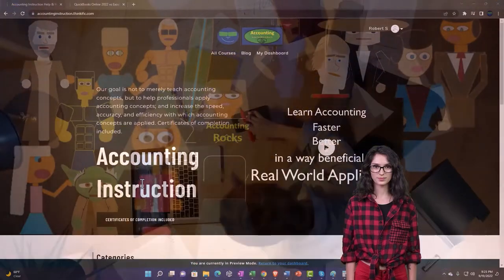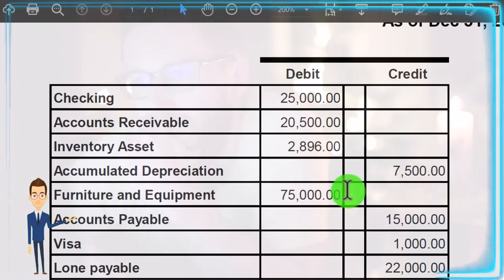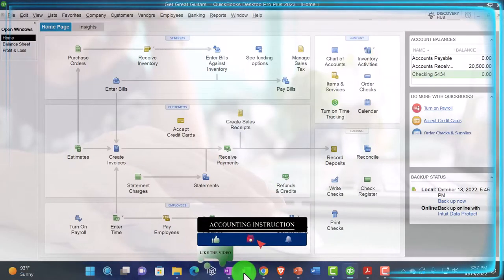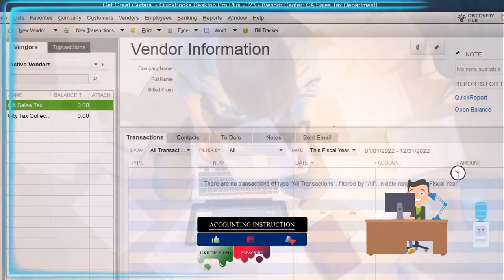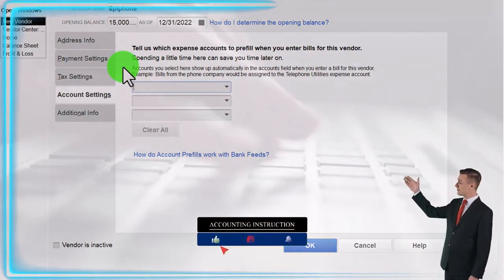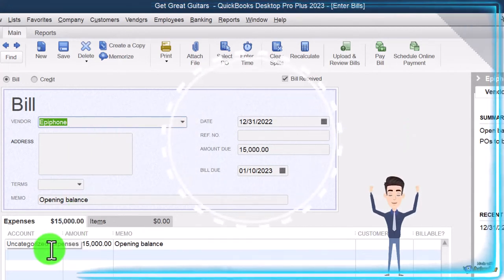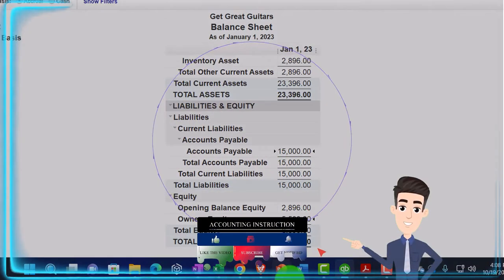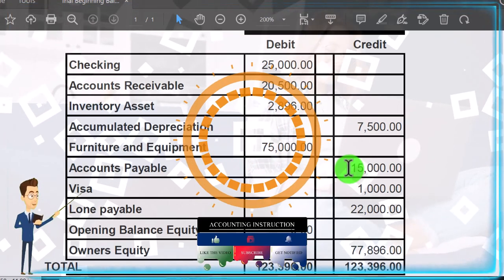New Vendors Setup & Accounts Payable Beginning Balances 6360 QuickBooks Desktop 2023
New Vendors Setup & Accounts Payable Beginning Balances